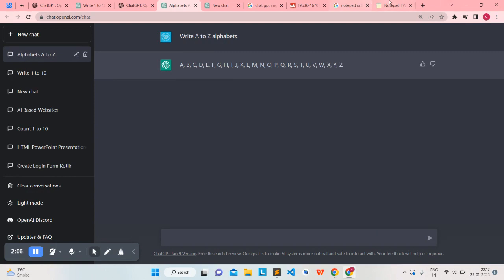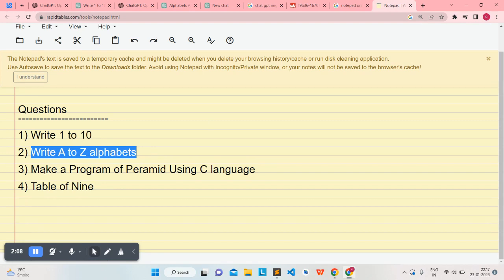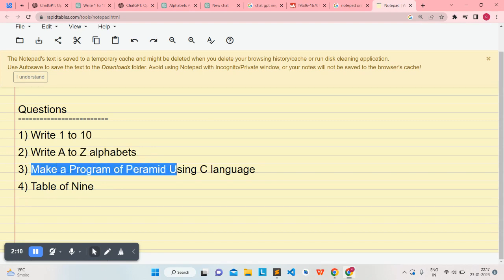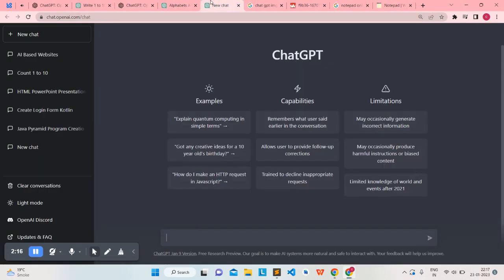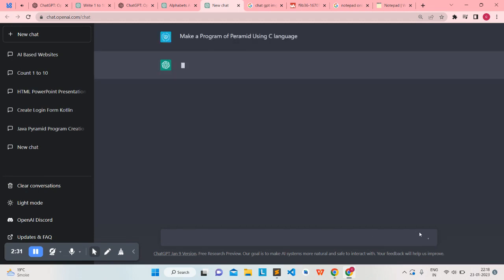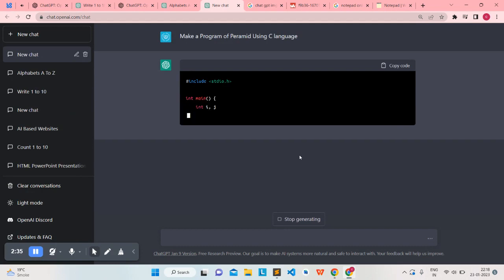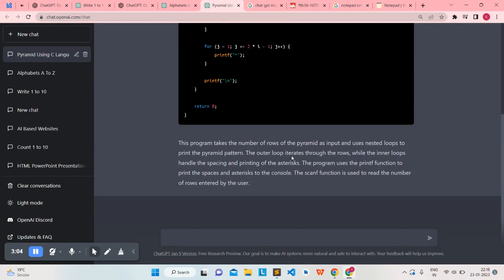What is ChatGPT ? चैट जीपीटी क्या है ? How to Use ChatGPT ? chatgpt kya he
ChatGPT is a language generation model developed by OpenAI. It is trained on a wide range of internet text, allowing it to generate human-like responses to a variety of prompts. It can be used for tasks such as language translation, question answering, and text completion. Additionally, it can be fine-tuned for specific use cases, such as customer service chatbots or content creation.

ChatGPT is pre-trained and can be fine-tuned on specific tasks and domains by adjusting its parameters on a smaller dataset. Additionally, it can be fine-tuned with a smaller dataset specific to a domain, such as customer service or technical support.

The model is available through the OpenAI API, which allows developers to easily integrate it into their applications. It can also be fine-tuned using the OpenAI GPT-3 Playground, a web-based interface that allows users to train and test the model on their own data.

The model has been trained on a diverse range of internet text and can generate text that is coherent and fluent, but it's important to note that it could generate text that is biased, offensive or inapropiate, so it is important to use it responsibly and monitor the outputs.